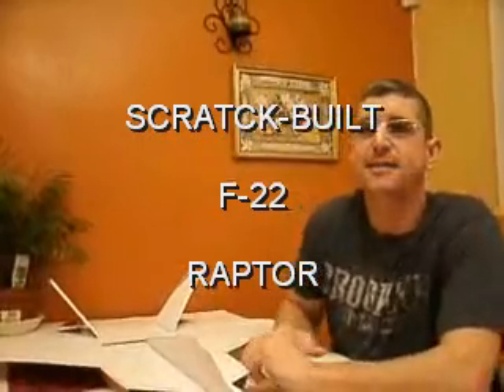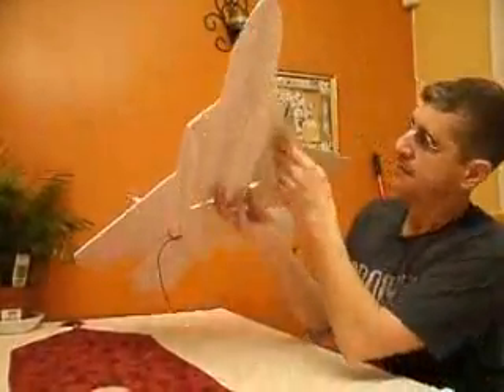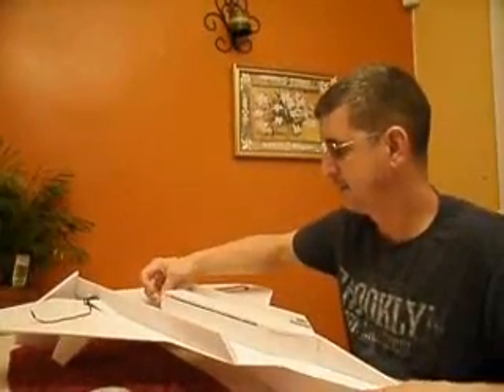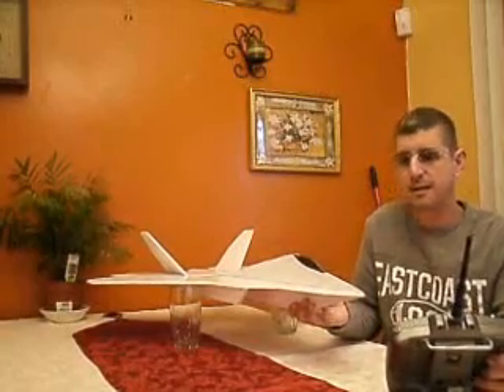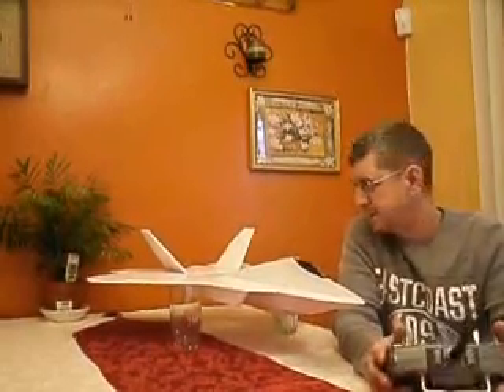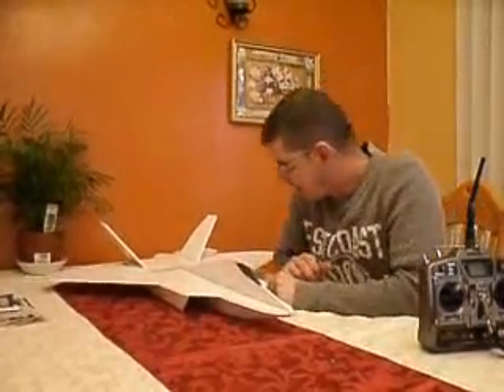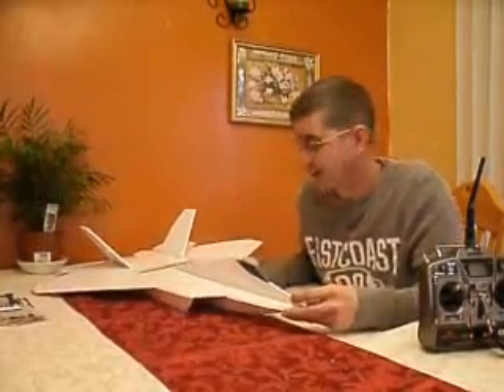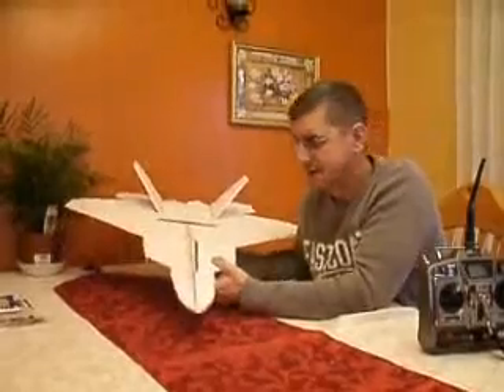SCRATCH BUILT F-22 RAPTOR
I got the plans from RCSuperPowers.com and MikeysRC.com. I used bits
and pieces of their designs and threw in some of mine. I used foam board to build this one.  I think as long
as you get enogh weight towards the nose of the plane it flies great. I
got all of the electronics from MikeysRC store. I used the 2200kv motor
with the 6x4 prop, with the 40amp esc.